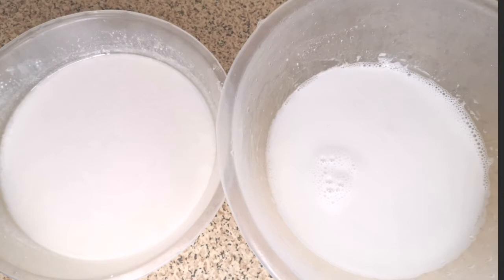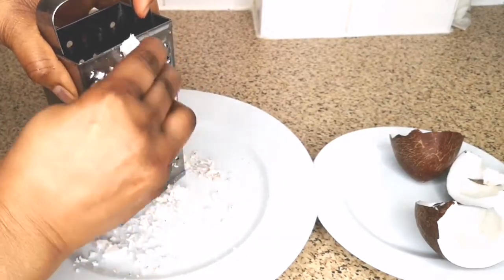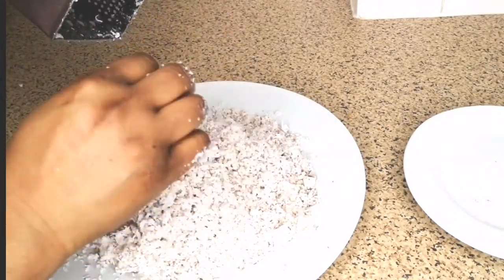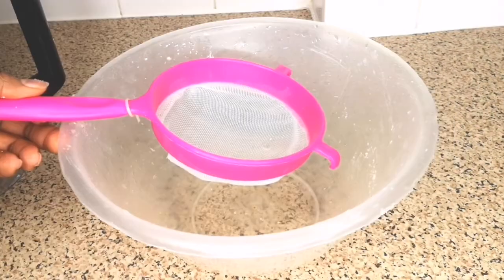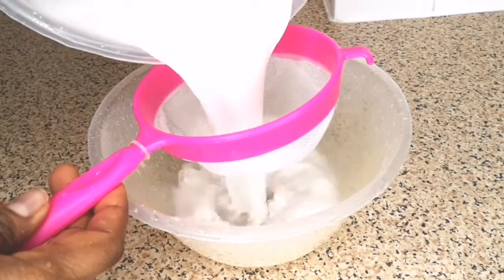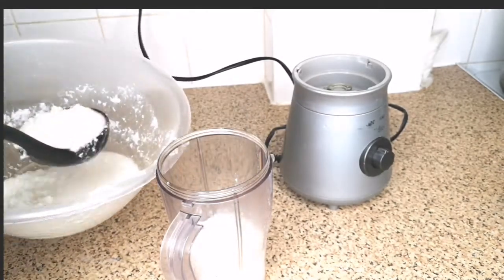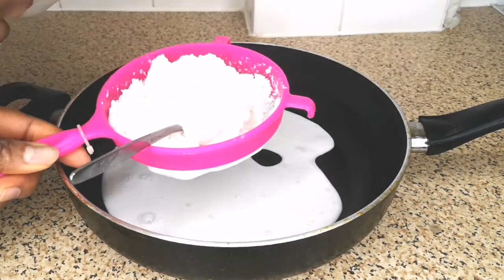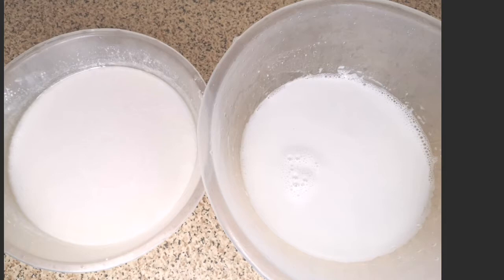TWO WAYS TO MAKE COCONUT MILK AT HOME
INGREDIENTS
COCONUT 2

METHOD  1  BREAK THE COCONUT AND REMOVE FROM THE HEART SHELL.
THEN USE THE GRATER TO GRATE THE COCONUT OR CUT THE COCONUT IN TO SMALL PIECES AND BLEND IT.
EXTRACT THE MILK FROM THE COCONUT USING CHEESE CLOTH OR SIEVE

INGREDIENTS :
DRIED DESSICATED COCONUT
METHOD 2
POUR IT IN THE BOWL AND ADD HOT WATER, LEAVE IT TO SOAK IN HOT WATER FOR 20 MINUTES, BEFORE BLEEDING AFTER BLEEDING EXTRACT THE USING CHEESE CLOTH OR SIEVE

PLEASE PLEASE MAKE YOUR COCONUT MILK AT HOME HOMEMADE IS ORGANIC

COCONUT MILK IS GOOD FOR YOUR HEALTH BUT TI'S ADVICE NOT TO CONSUME EVERYDAY

HELLO EVERYONE WELCOME BACK TO CONTINENTALFOOD /CAKES TV, TODAY VIDEO I SHOWED HOW TO MAKE COCONUT MILK AT HOME IF YOU ARE NEW HERE PLEASE SUBSCRIBE AND TURN ON YOUR NOTIFICATION BELL SO YOU WILL NOT MISSED OUT WHEN I UPLOAD NEW VIDEO THANKS PLEASE FOLLOW ME ON INSTAGRAM CONTINENTALFOOD.CAKES I WILL LOVE TO BE YOUR FRIEND